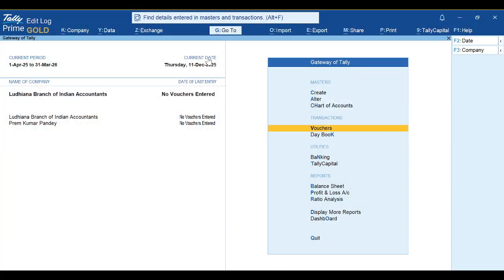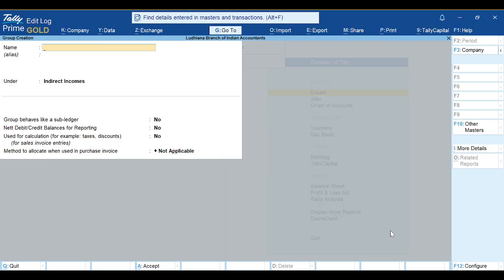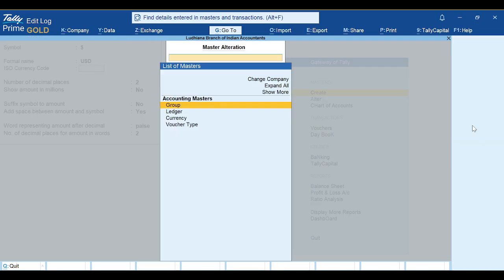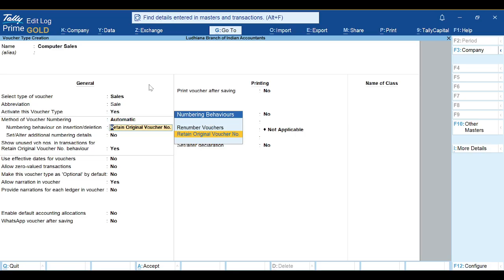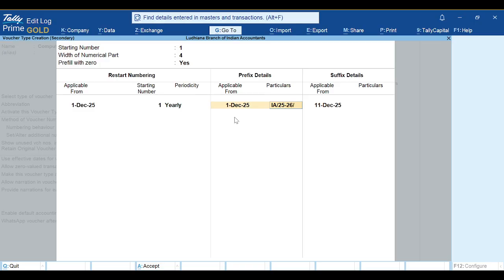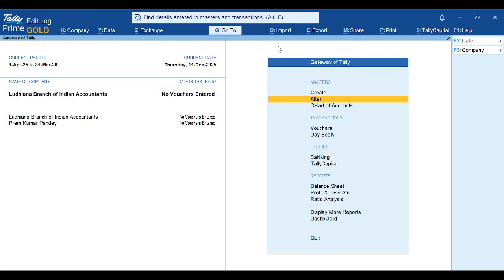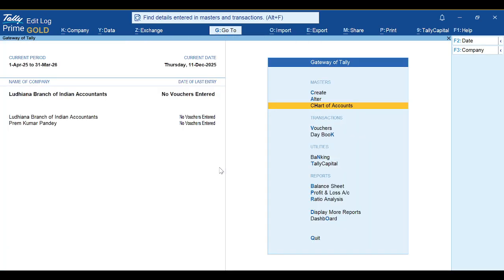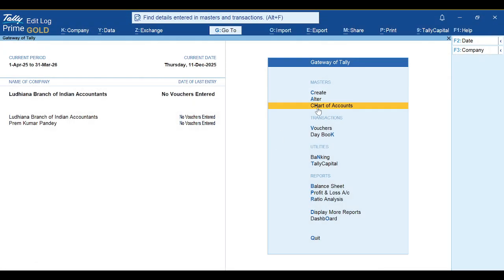TallyPrime: Accounting Master Creations (Ledgers, Groups, Currencies) Indian Accountants | CAAT Pro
Unlock the power of Tally Prime with this essential tutorial on Accounting Master Creations! Learn how to efficiently set up and manage your Ledgers, Groups and Tally Currencies. This step-by-step guide will help you build a robust and organized accounting foundation in Tally Prime, ensuring accurate financial reporting. Perfect for users looking to optimize their Tally experience and maintain precise records. Watch now and master your accounting data!